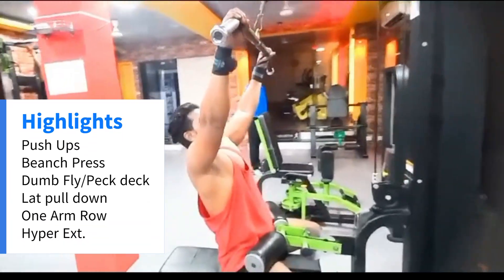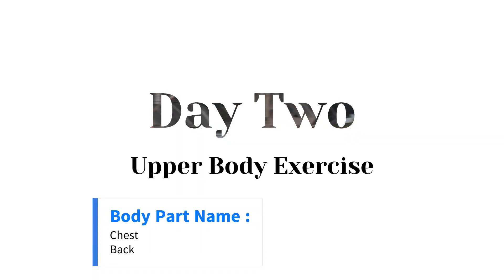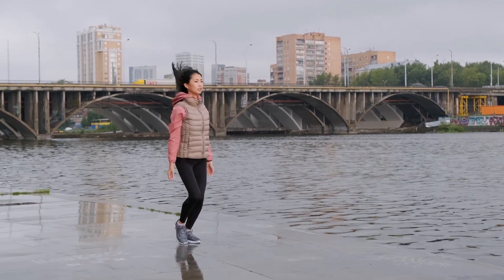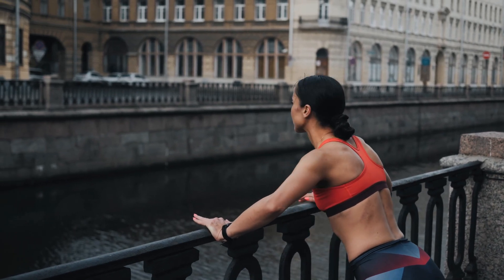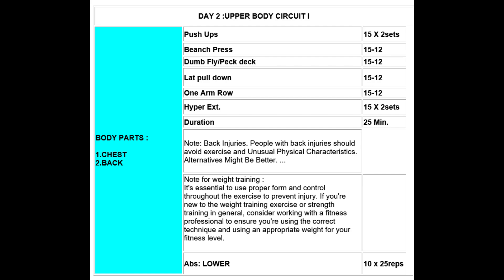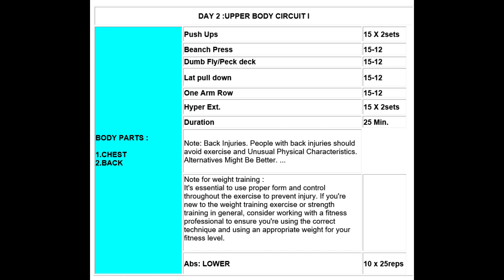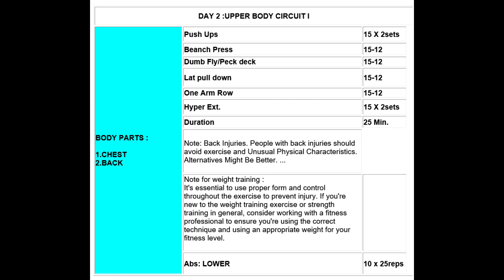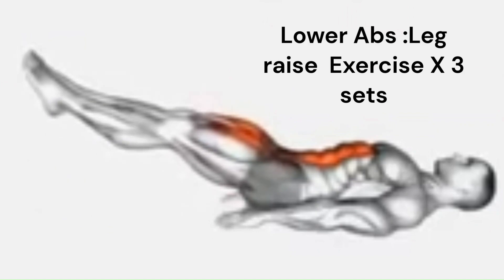Chest Exercise Training Basic exercise Part 1-DAY 1 : Upper Body CERCUIT I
In this video specially made special for those beginner start the exercise in gym and it is weight training basic exercise for all for detail visit in